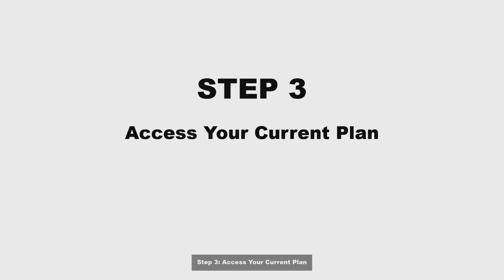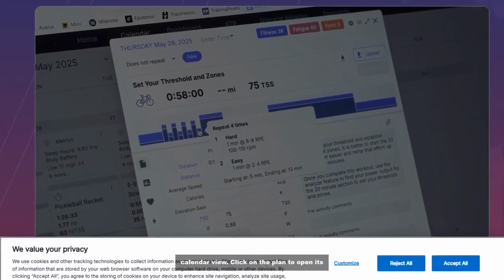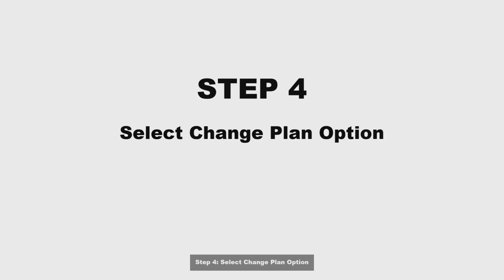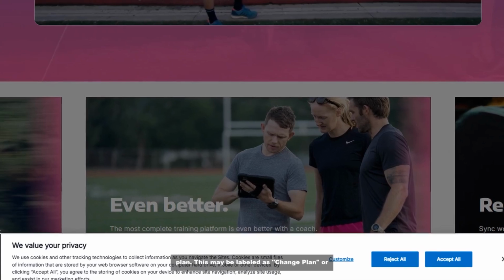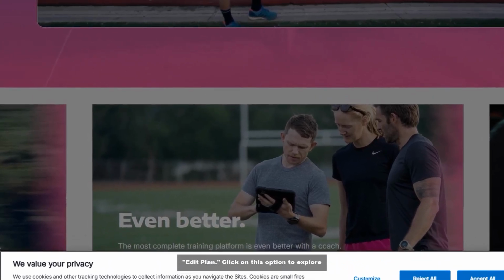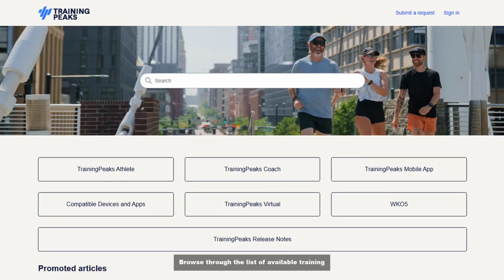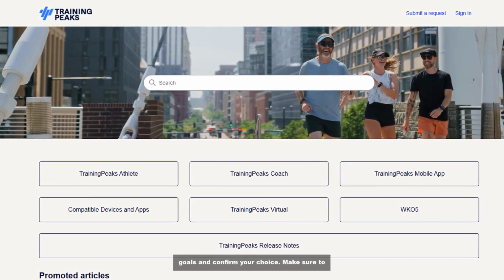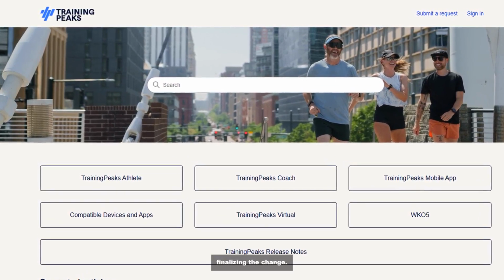How To Change Your Plan On TrainingPeaks 2026 (COMPLETE GUIDE)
In this video, we provide a complete guide on how to change your plan on TrainingPeaks 2026. Whether you're looking to upgrade, downgrade, or switch your training plan, we've got you covered with step-by-step instructions.